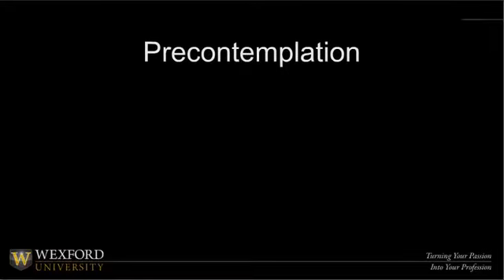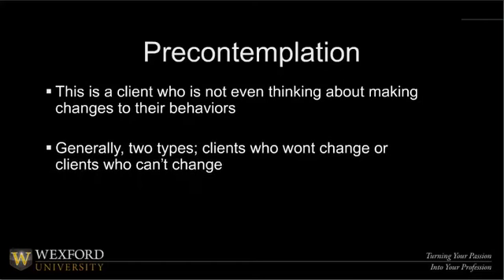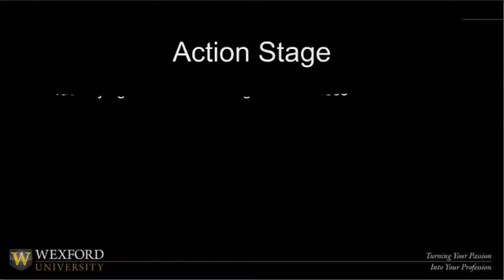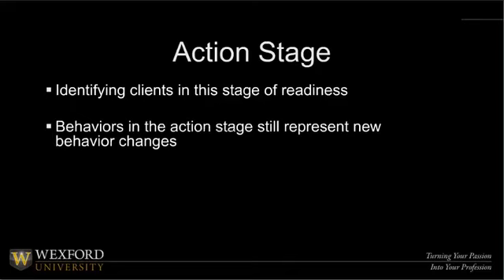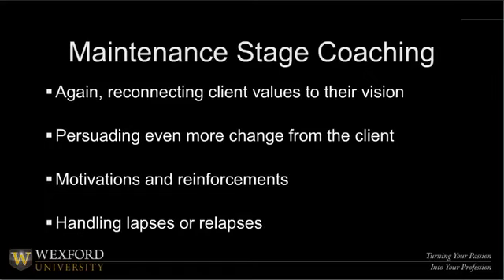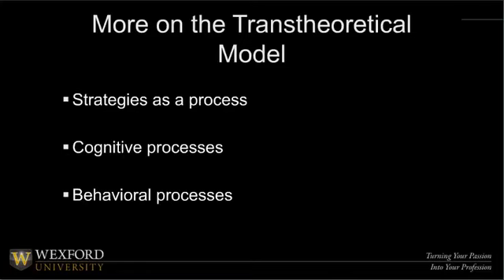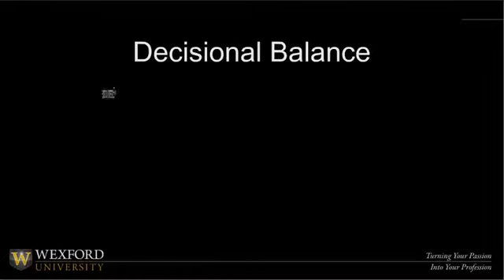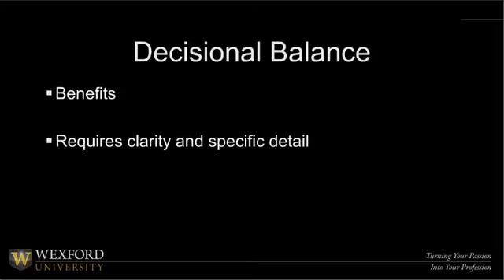Building a Coaching Model | Education for Health and Fitness Professionals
(Training provided by Wexford to NESTA | Spencer Institute)
We’ll explore effective coaching skills to elicit behavior change within the client. You can view behavior change as the primary goal of most coaching interactions that you will enter into with the client in order to facilitate the client’s growth and those changes are necessary in favor of, or toward a healthy outcome. The reason for behavior change as a priority to you as a coach, is due to that it is often required to support higher levels of health and well-being within the client’s current behaviors.

Behavior change is hard. It is viewed mostly as a stepwise process, whereby the client will show a capacity to move both forward toward an action, yet may occasionally relapse back toward an action, or inactivity, during the coaching relationship. If you are effective enough as a wellness coach, you will know what stage of readiness your client is in, and that is important- so that you will be able to employ strategies or techniques to help change in the specific areas identified. Your coaching delivery methods must be effective for the stage of readiness that your client is in. Different applications of strategies or specific techniques during each stage along the way will allow you to coach the client toward reaching their health, fitness or wellness goals on track and successfully. We also want to coach the client toward lifelong change, to maintain changes made during the coaching process.

Behavior changes needs and the stages are easily identifiable and pretty critical. Consider the precontemplation stage. During this stage your client has not yet thought about making any changes in their behavior. On the opposite of the stages of change, we have clients who are in the maintenance phase, where changes in behavior have already been successfully adopted. Within each stage there are characteristics that your client presents and are very distinct and luckily, recognizable. Let’s review what the Five Stages of Readiness to Change will mean to your clients.